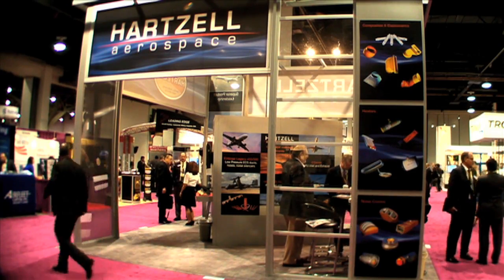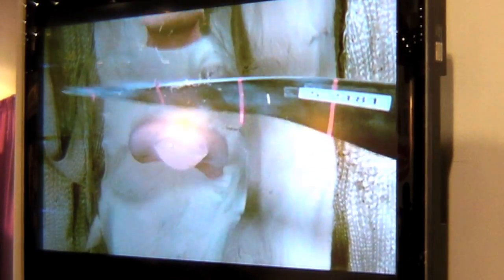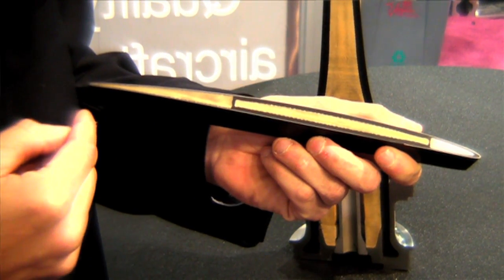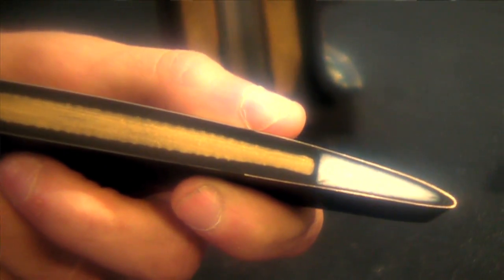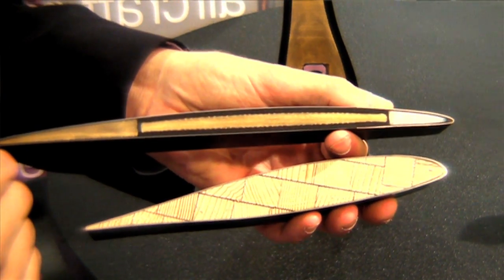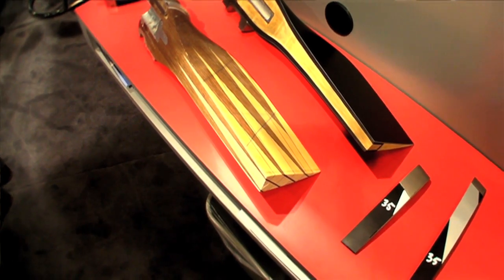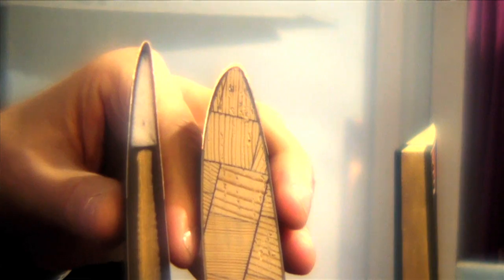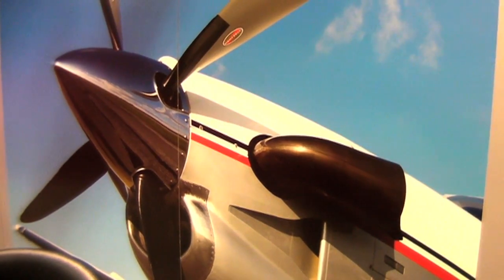Hartzell's New Propeller Products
Although aircraft sales are still in the doldrums, Hartzell has stayed busy in its R&D shop, developing a range of new products that are lighter and more efficient than existing props. Hartzell's Joe Brown gave AVweb an update recently.